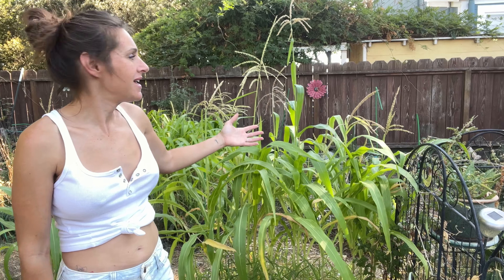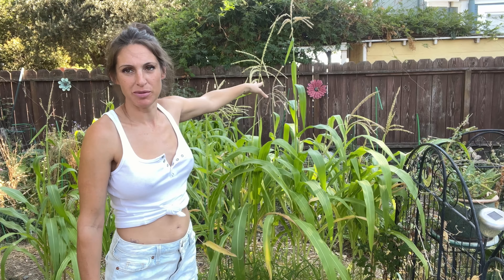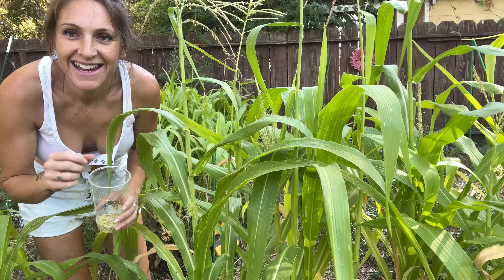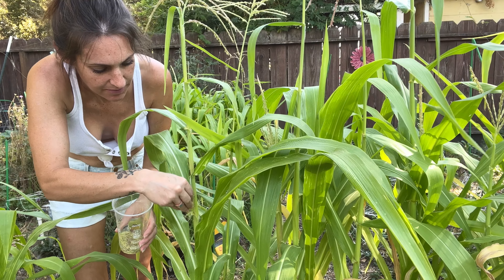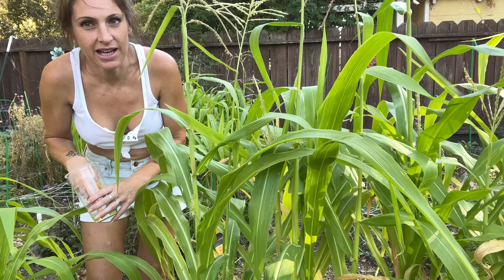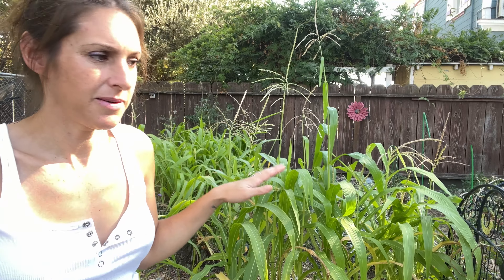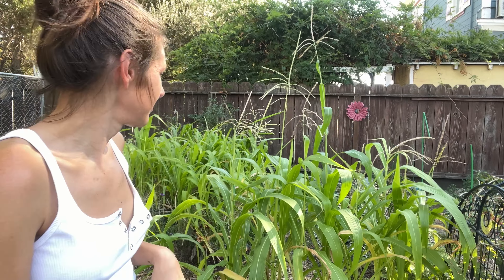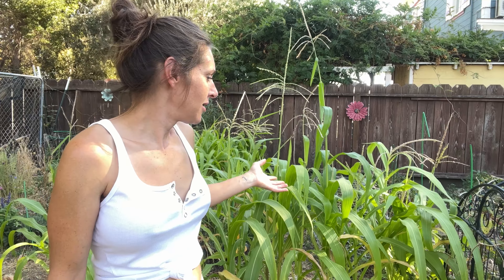Hand Pollenating Corn